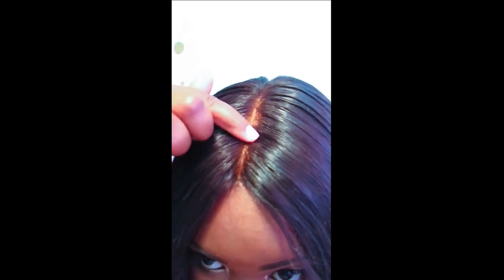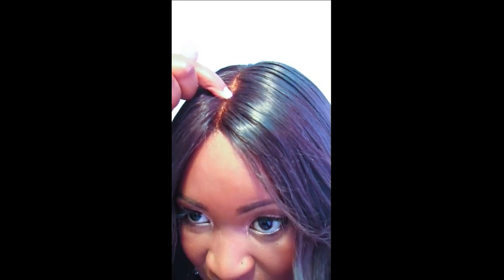Jungle Diva Hair-UPDATE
This is an update on my unit.

All payments can ONLY be made via Western Union and PayPal.
FREE
shipment for both international and national orders of $400

Chinese Virgin Remy Glueless Lace Front Wig -- Body Wave, Jungle Diva Hair
All our beautiful Jungle Diva Lace Front Wigs are very natural due to its natural hairline. It is made of a fine poly silk mesh base in which fibers are hand tied to this thin breathable fabric. It comes with baby hair along the perimeter to give the hair the effect of a naturally grown hairline.